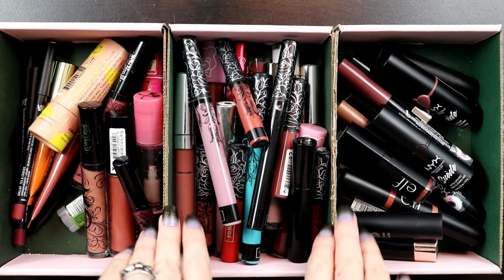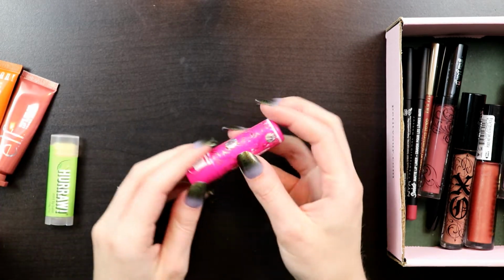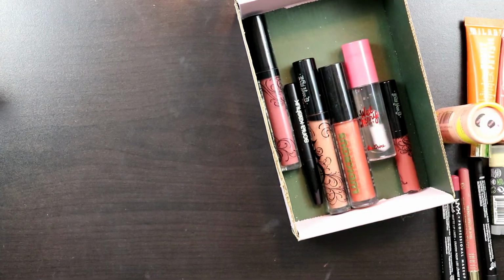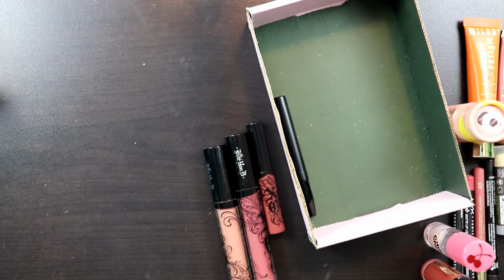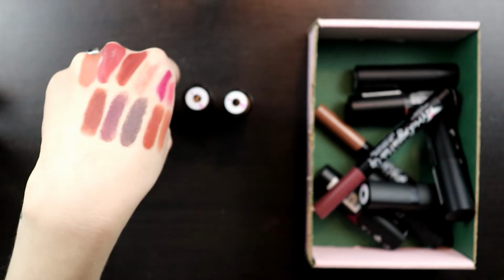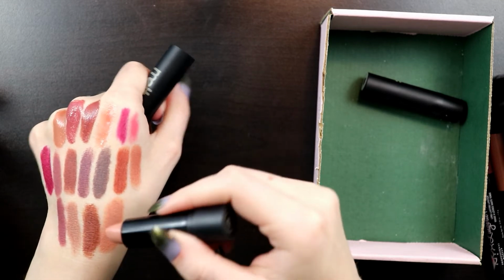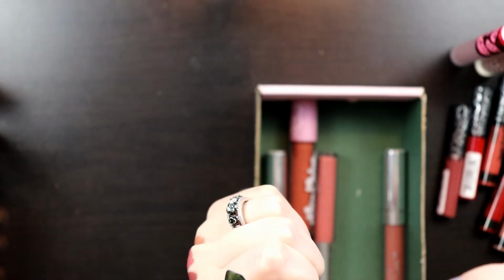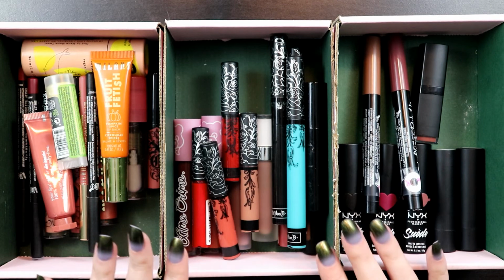Lip Products | Makeup Declutter 2020 Pt 5 | Abby Hoang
Saved my favorite category for last, lip products! I'm decluttering to get rid of old makeup and make room for some new things! See any of your favorites?

This is part 5 of my 2020 declutter series!

No weird stuff or spam plz.

I own a business called Cruelty-Free Stitchery! I make reusable, waste-reducing products such as reusable cotton rounds, cloth wipes, zero waste scrunchies, drawstring bags, reusable sporks and straws, and more! I would appreciate if you would follow my Etsy shop, or my Instagram!

* Clutch Nails - Cruelty-Free glue-on nails!

* IBOTTA - Want to save $$$ on groceries, clothes, makeup, and more? Try the Ibotta app! Download in your app store and use my code "wkkhjsv" to get a welcome bonus!

* RAKUTEN - Cash back at TONS of stores just for shopping online! Use my link to sign up and get a referral bonus!

* TAILWIND - Schedule your Pinterest posts quickly and grow traffic to your site or blog!

- I update it regularly when I find new ones!
Howdy! My name is Abby and I love vegan and cruelty-free beauty! I've been vegan since around 2014. If I'm not making videos, I'm probably forgetting what I was doing.